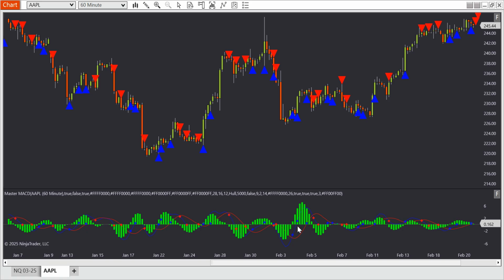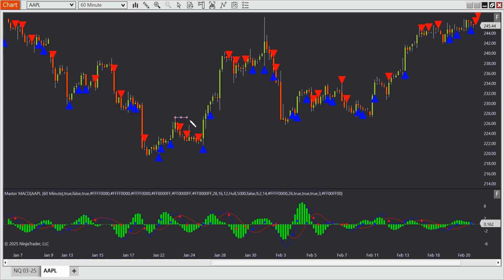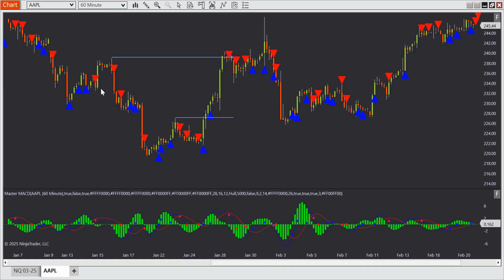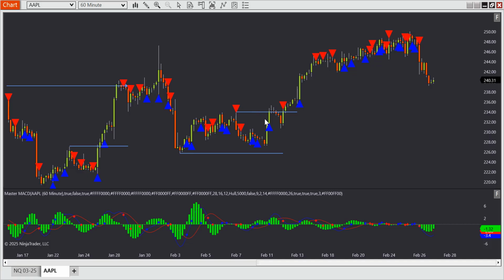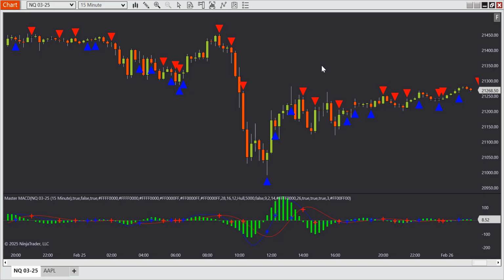Master MACD NT8 Indicator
The Master MACD Indicator for NinjaTrader 8 helps traders quickly spot market turning points by combining momentum and volatility into one easy-to-use tool. It adjusts its bands automatically based on current market conditions, clearly highlighting optimal trade entries and potential reversals. Ideal for scalping, day trading, and swing trading.

Key features:

- FASTER, less lagging, and more adaptive to market changes
- Identify explosive breakout moves with greater accuracy
- Spots divergences and market reversals earlier than traditional indicators.